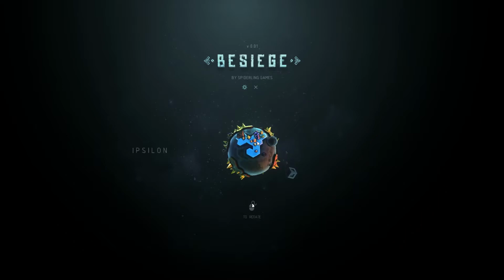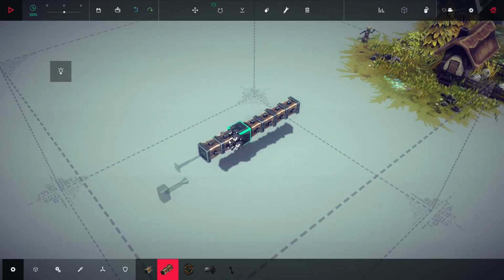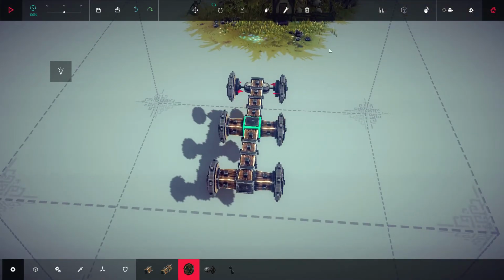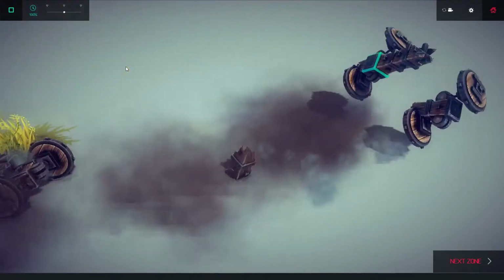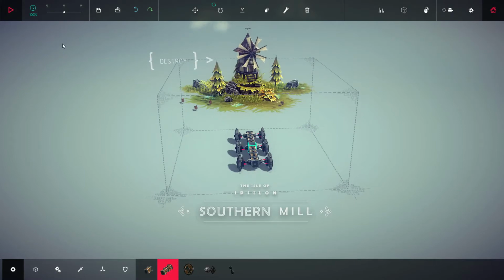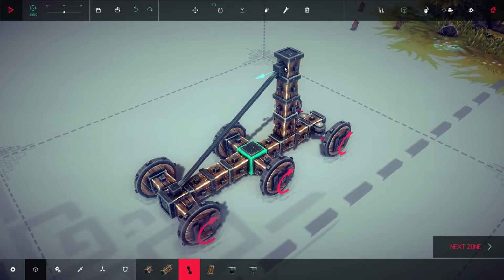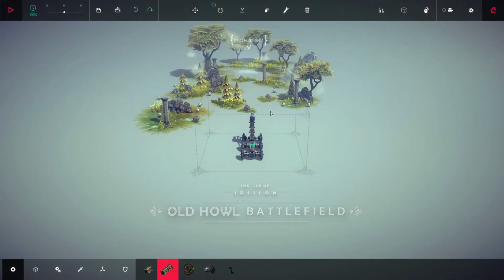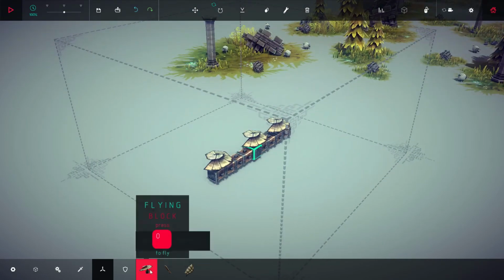Besiege (alpha) - Ep. 1 - Medieval Kerbal Space Program??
Let's play Besiege (alpha)! Besiege is basically a medieval Kerbal Space Program-esque puzzle game. In each scenario, you need to accomplish certain tasks, and you build some kind of vehicle or siege engine from scratch to accomplish that task. But designing the vehicle is only half the job-- you have to control it, too!

Besiege is amazingly polished for a v0.01 alpha, so let's dive right in!